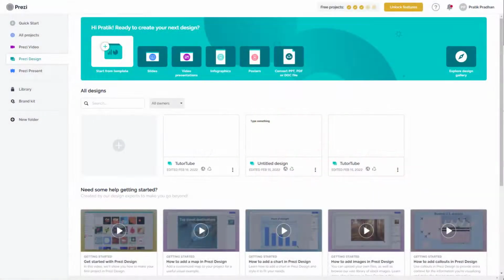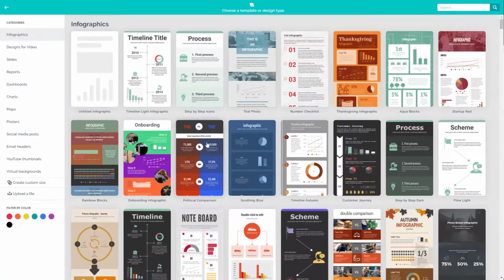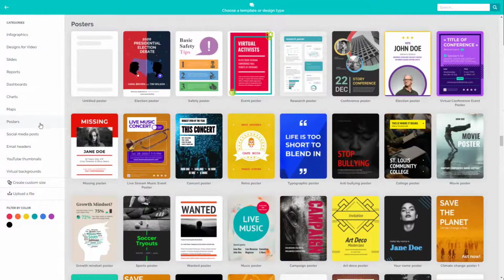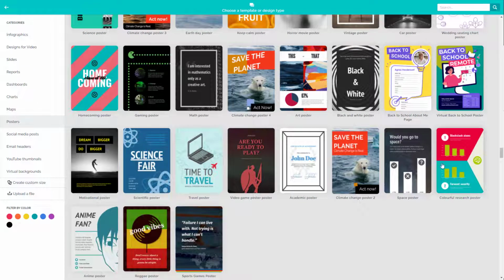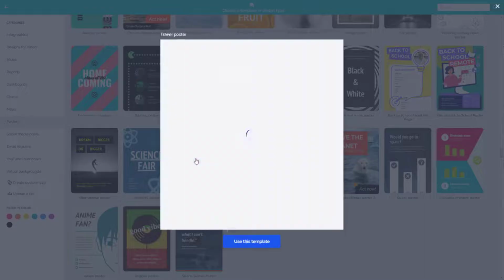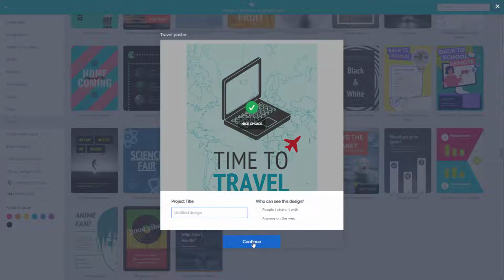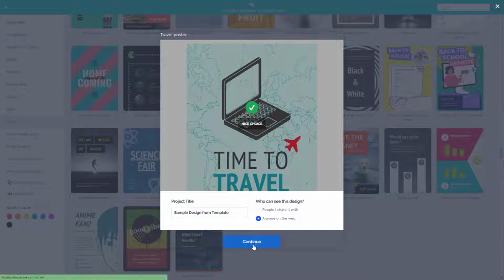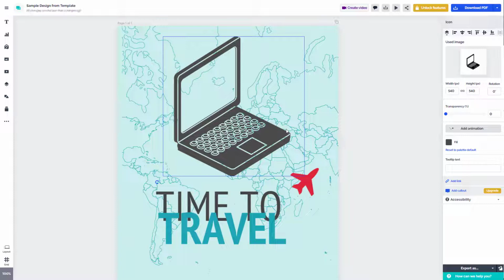Prezi Design Tutorial - Lesson 7 - Using Templates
In this tutorial, we will be discussing about Using Templates in Prezi Design